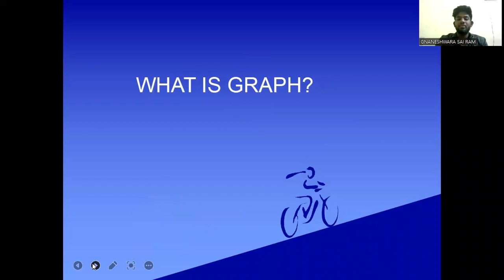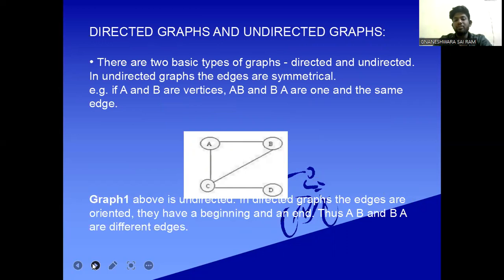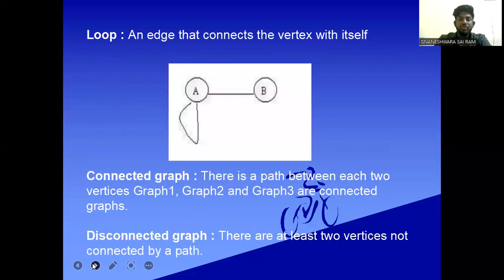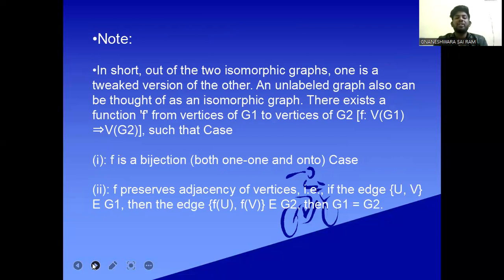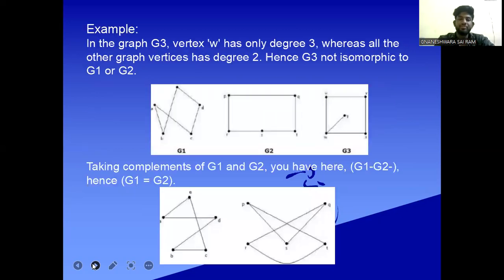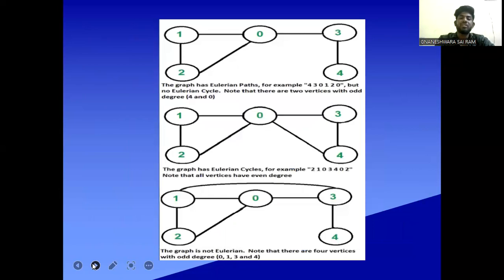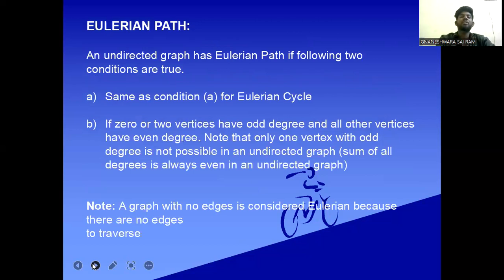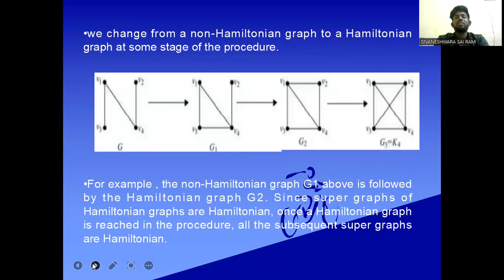dms concept video